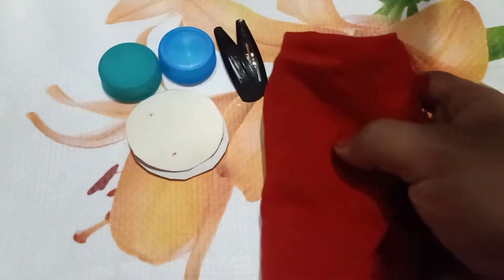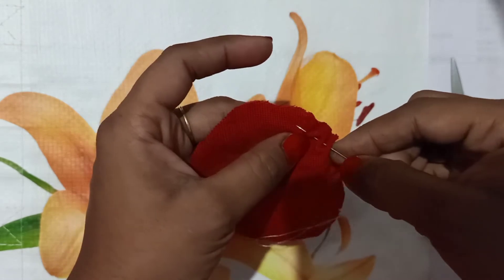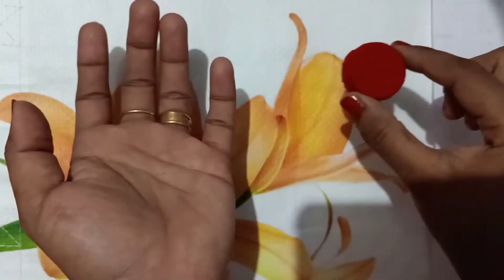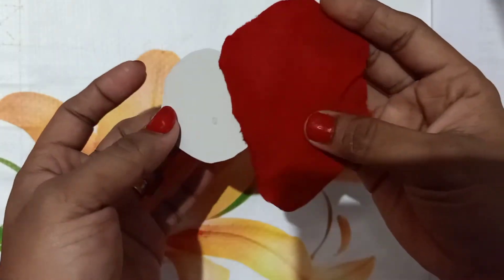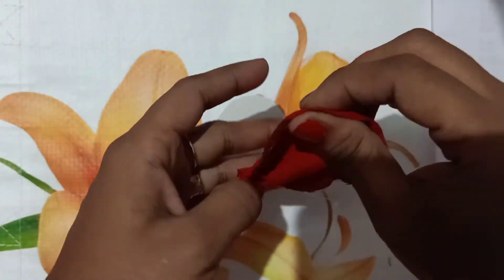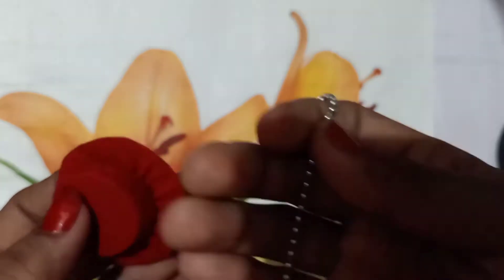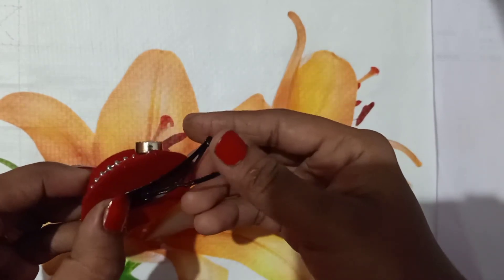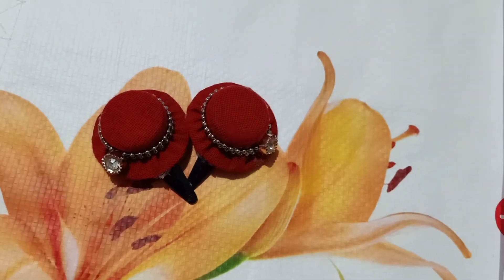DIY Bottle Cap Hair Clip Craft ideas/Plastic Bottle cap ideas/ DIY Bottle Cap Crafts By Karivala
Hi friends.